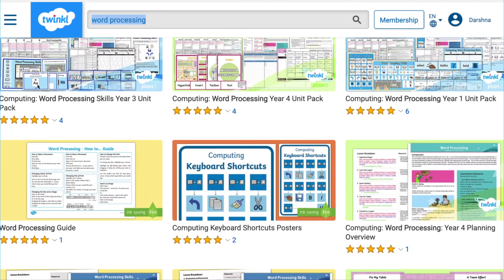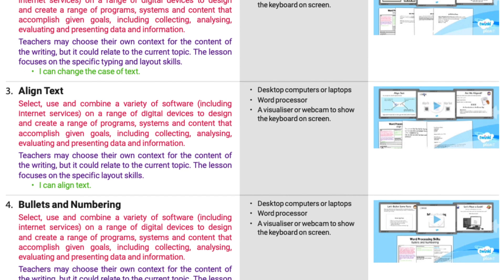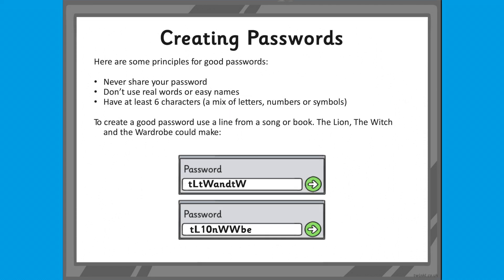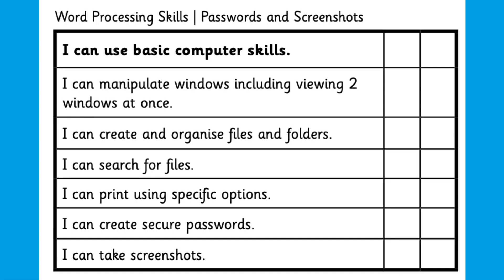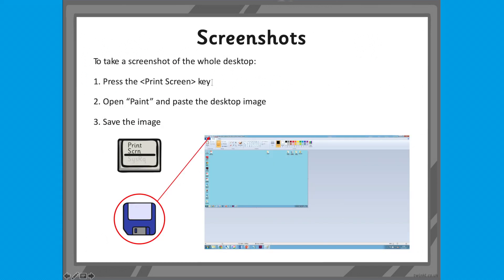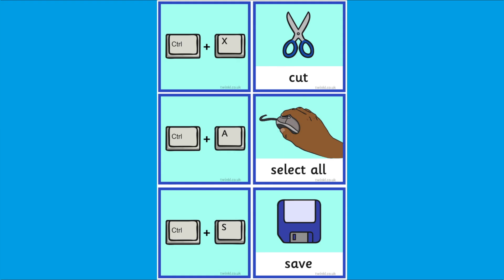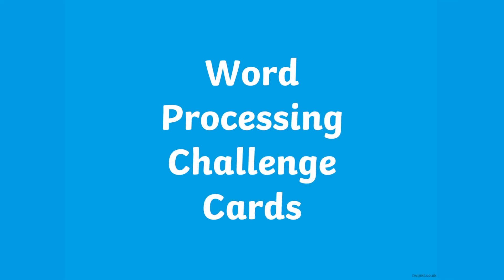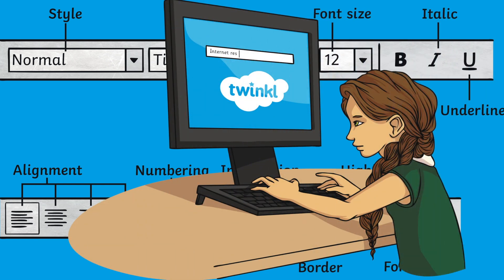How to Use Our Computing Word Processing Skills Resources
We hope you enjoyed learning about How to Use Our Computing Word Processing Skills Resources. Download our Unit Packs here:

No matter what level your child is currently working at, you can rest assured that working through Twinkl’s Word Processing lessons will help them learn and develop life long computing skills.

The Twinkl team upload videos regularly Monday to Friday with tips for teachers, homework help guides and home learning support for parents.